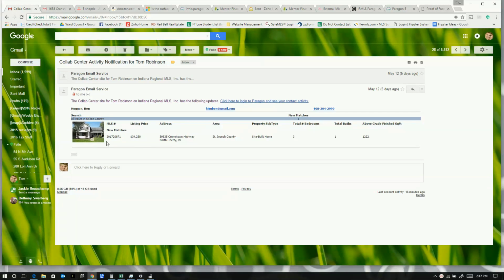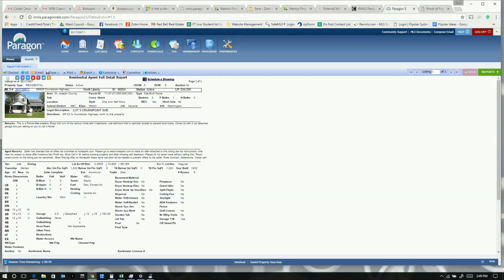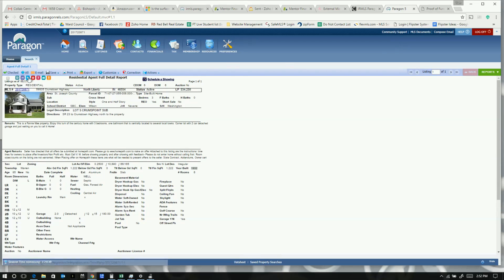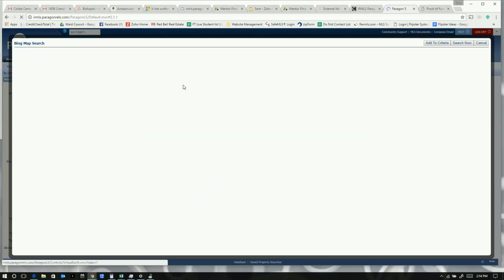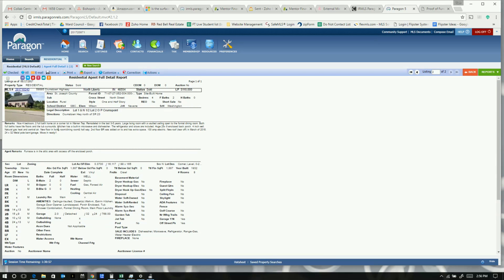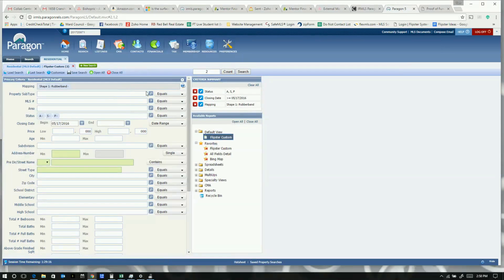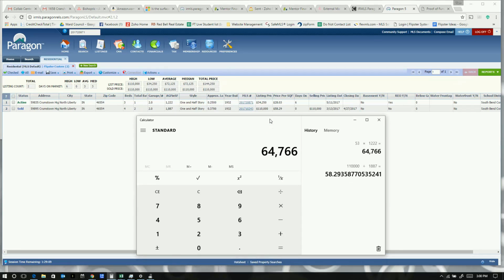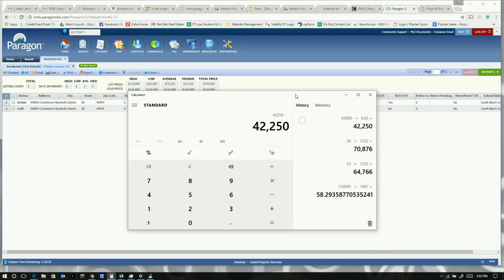59835 Crumstown Highway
How to analyze in a lead in rural area... This one turned out to not be a deal.